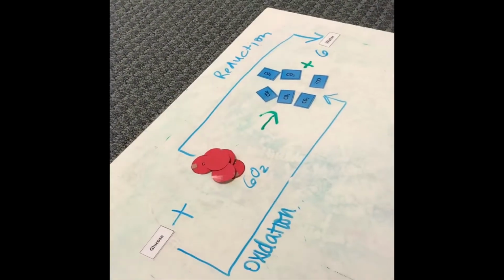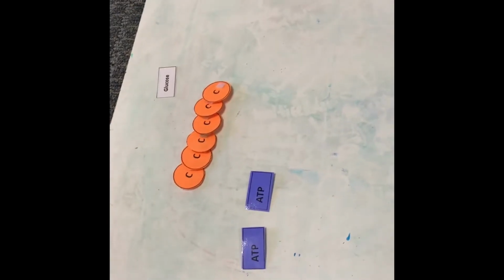Glycolysis and Link Reaction